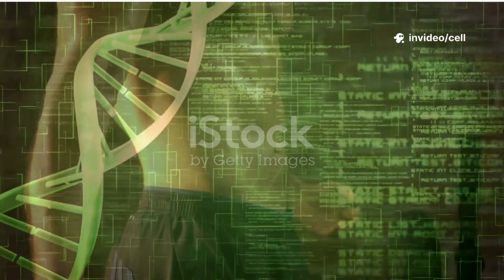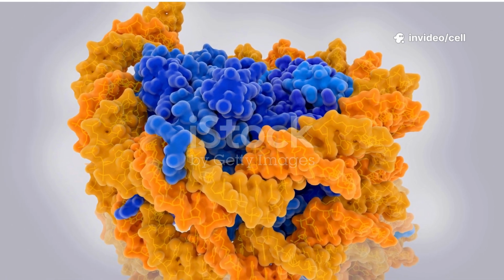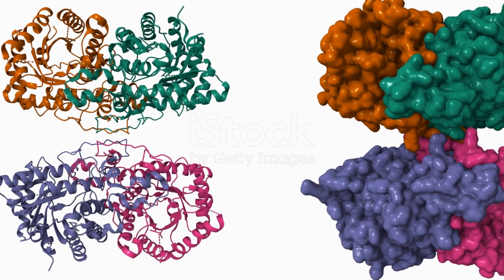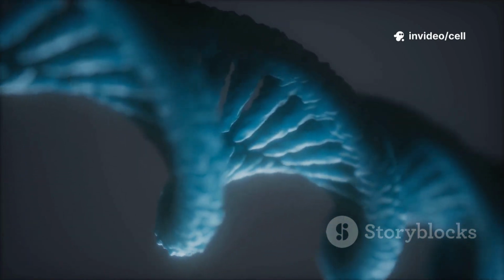Cas 9 Enzymes